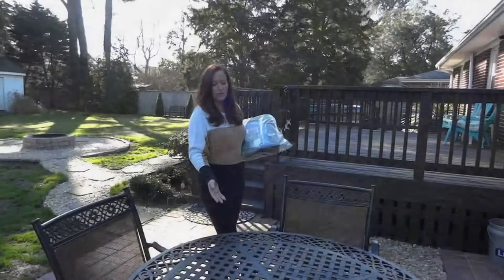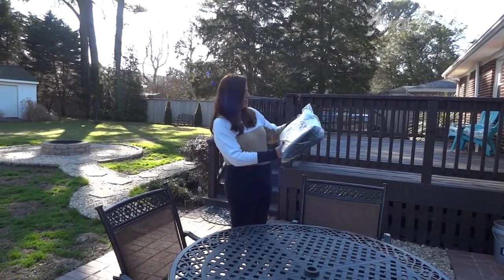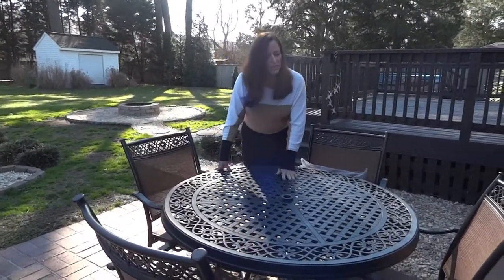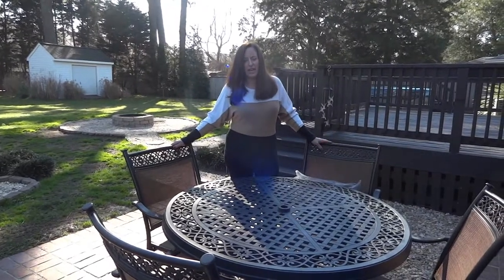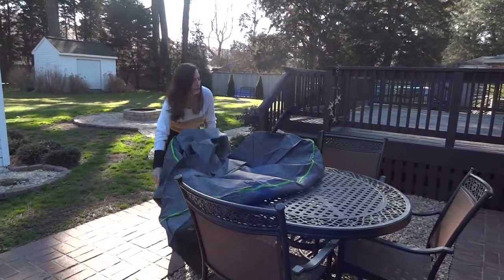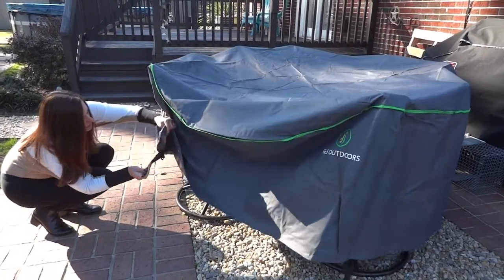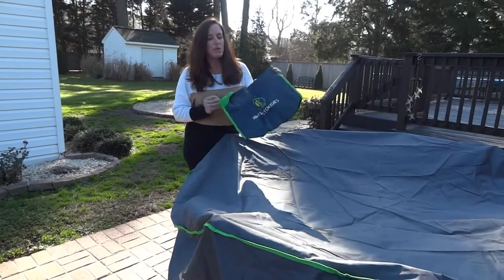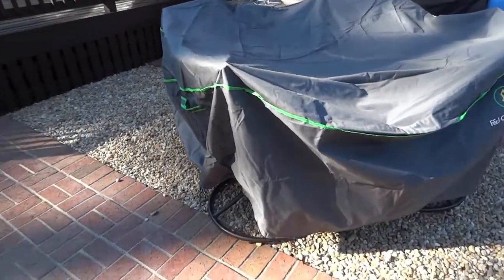F&J Outdoors - Outdoor Patio Table Cover - Waterproof, Eco-Friendly, Fade and Tear Resistant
In this video, I will show you what an F&J Outdoors - Outdoor Patio Table Cover looks like once you put it on. I already wish I had purchased this years ago!  My table started to show signs of wear and tear on the tabletop surface and so I decided to be proactive and get this cover before our winter weather became severe.  An amazing thing happened. It snowed and even after 24 hours once I removed the snow, the snow was still dry!    It is waterproof, eco-friendly, fade resistant, tear resistant, anti uv, etc...

If you are interested in getting one for your outdoor furniture, here is the link to the same one I purchased

 You will see different sizes and they also sell rectangular covers if you have a rectangular or square table.

Mover and Shaker is a participant in the Amazon Services LLC Associates Program, an affiliate advertising program designed to provide a means for sites to earn advertising fees by advertising and linking suggested products that they have purchased and recommend